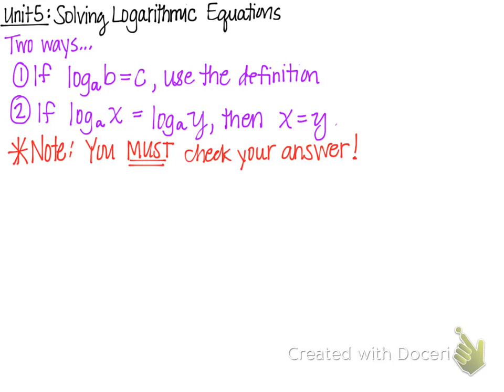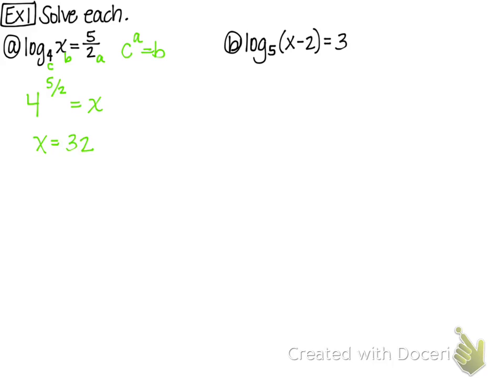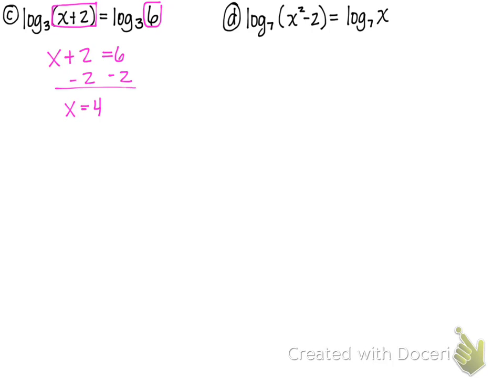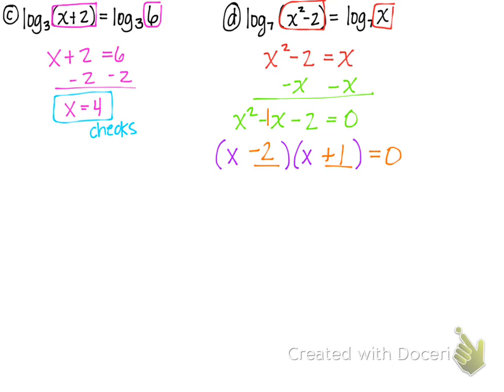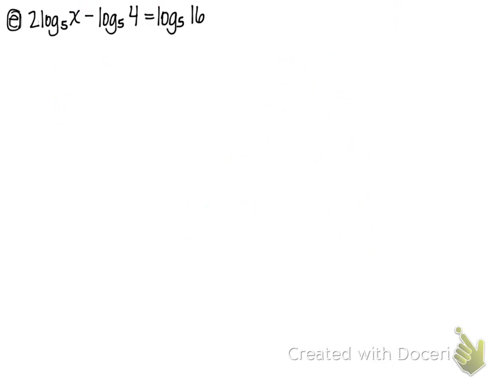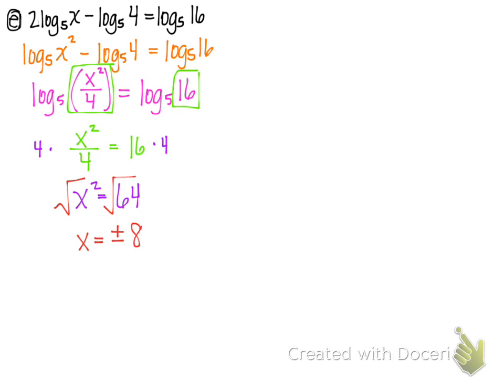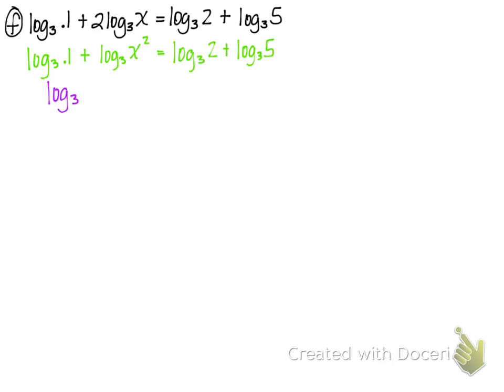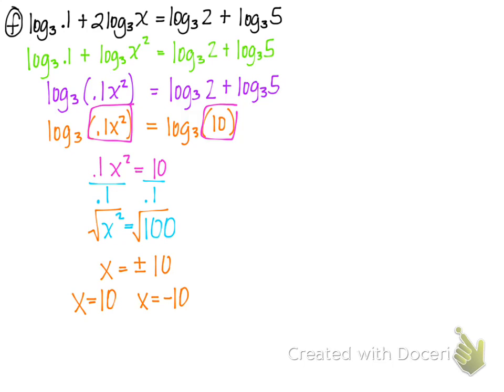Solving Logarithmic Equations